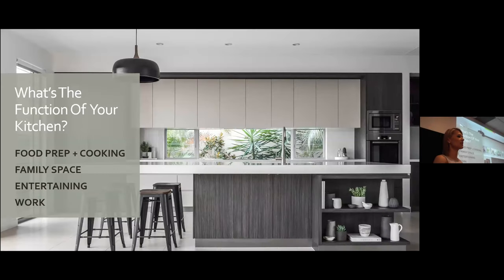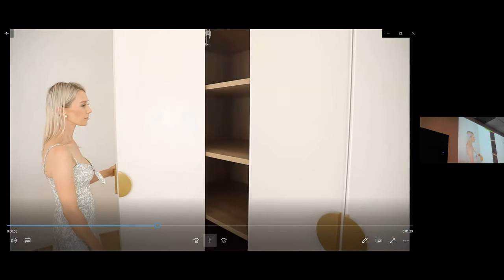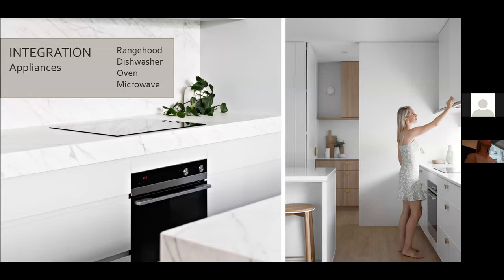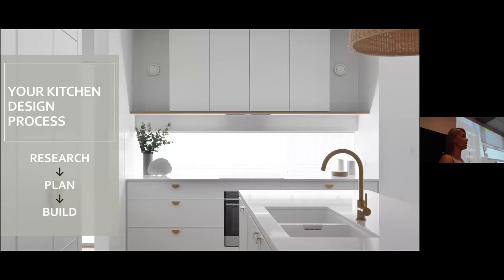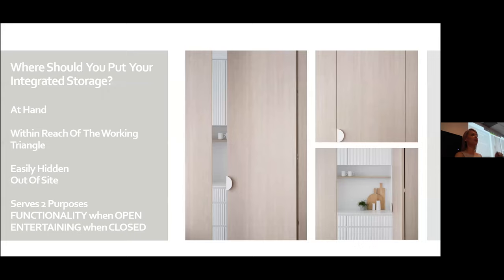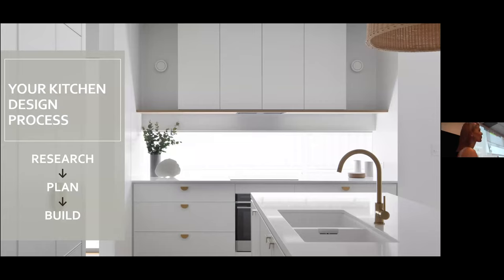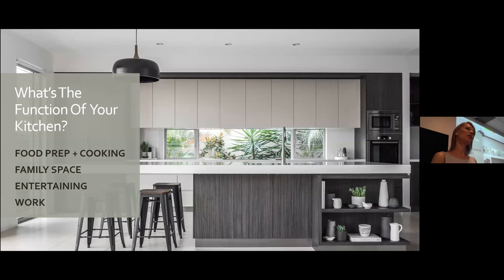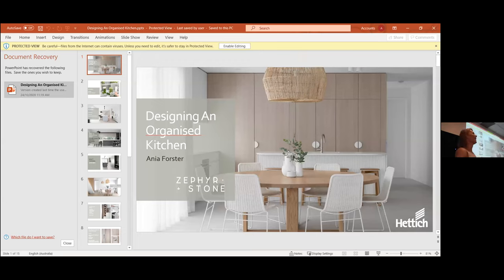The Secret to an Organised Kitchen - Kitchen Design & Styling Seminar at the Build & Design Centre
Zephyr + Stone is an interior design studio run by a sister duo, Ania Forster and Kasia Clarke. The sisters are best known for their Design and Styling tips, with thousands of followers tuning in across the platforms of Instagram, Pinterest, Facebook and their online blog.

Ania and Kasia are respected as experts in great design - to get their tick, a design must be both functional and aesthetically beautiful.

Join them for an insightful presentation on The Secret to An Organised Kitchen. They specialise in kitchen, bathroom and laundry design, and are regularly featured in the media giving their tips in these areas.

We regularly host in-person seminars at the Build & Design Centre in South Brisbane. We cover a range of building, renovating, styling and home improvement topics. To see our upcoming seminars please go to this